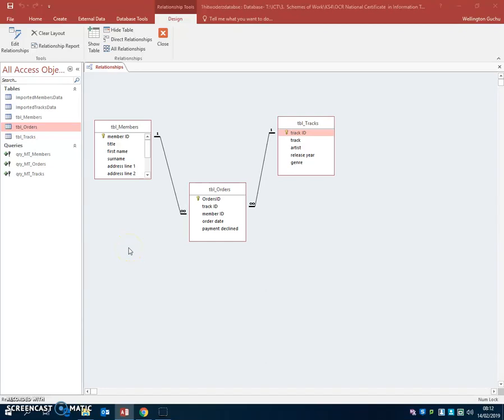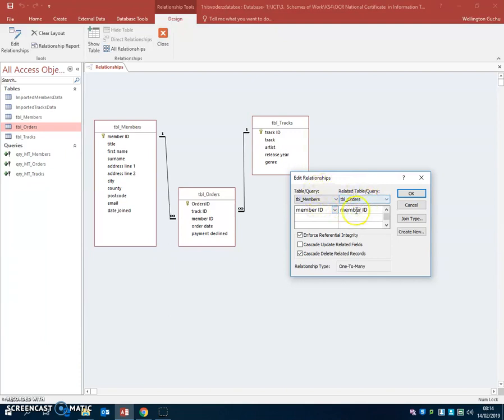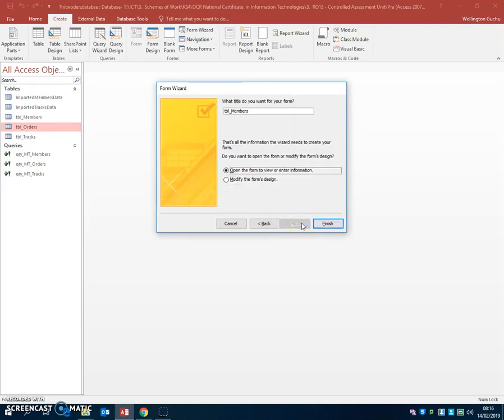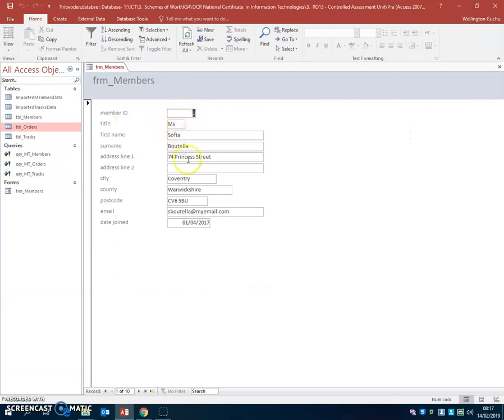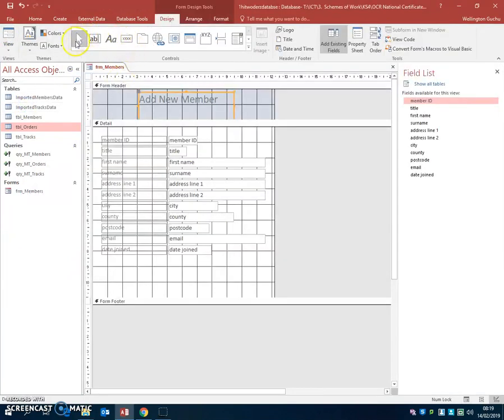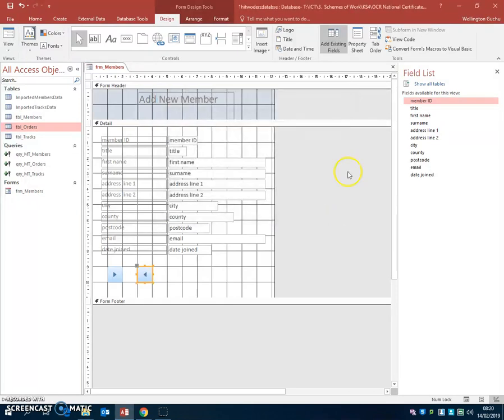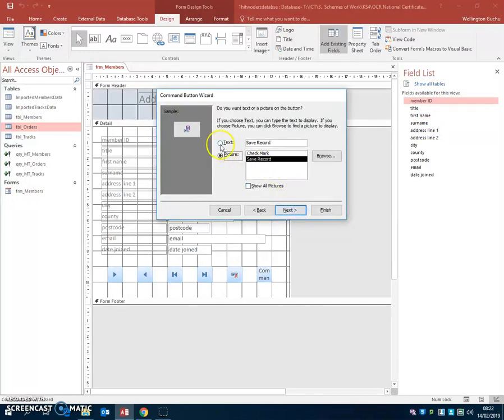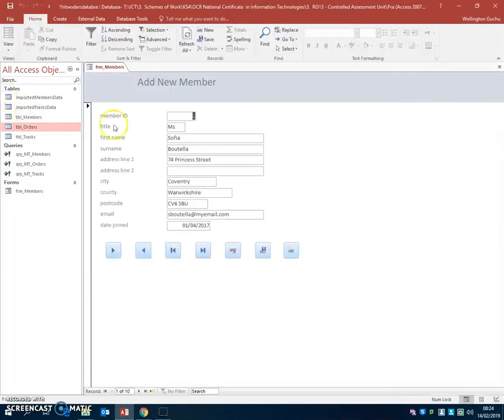Video 6 Creating Members Table Form